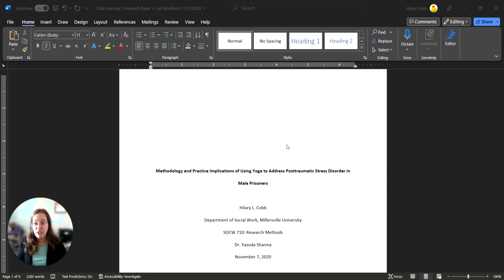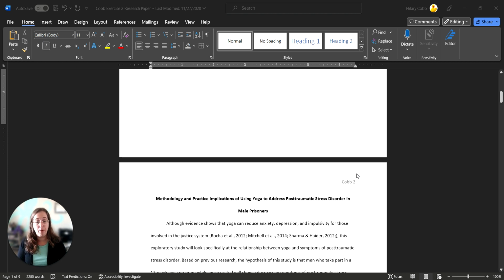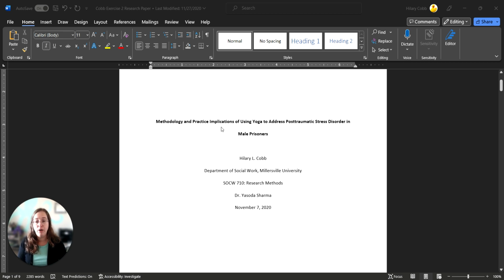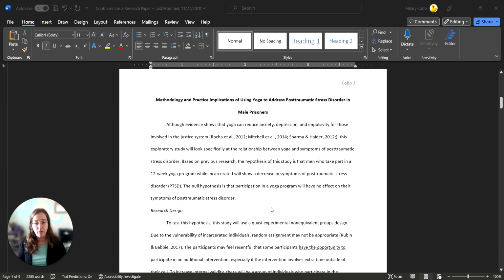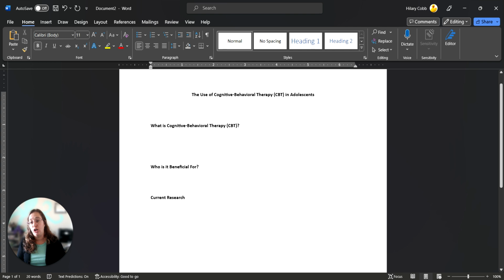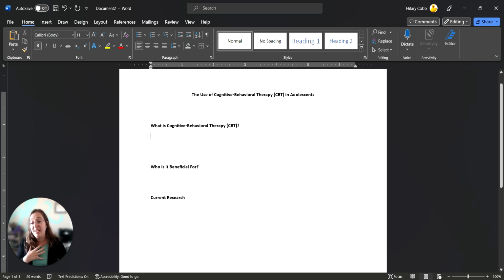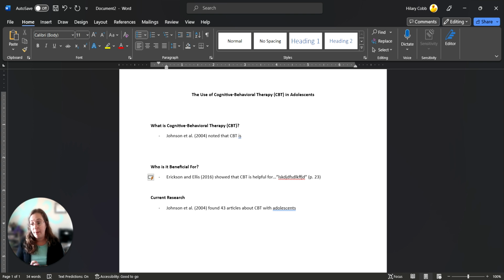APA Formatting and Paper Writing Tips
A very short video explaining APA formatting for student papers and some quick tips for writing research papers.